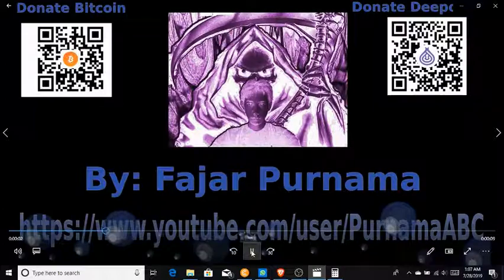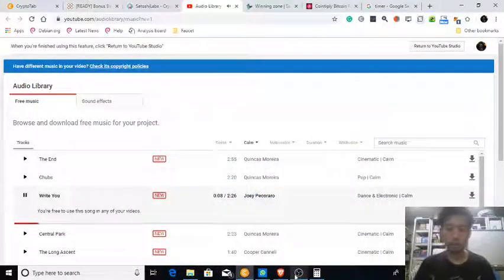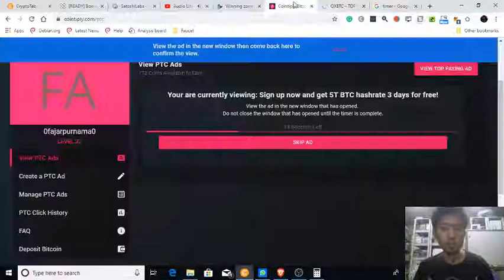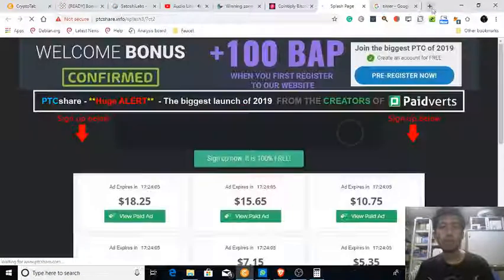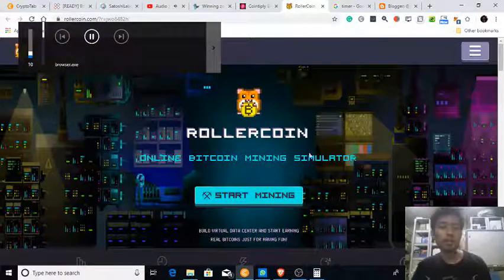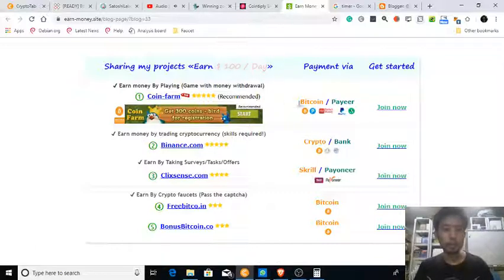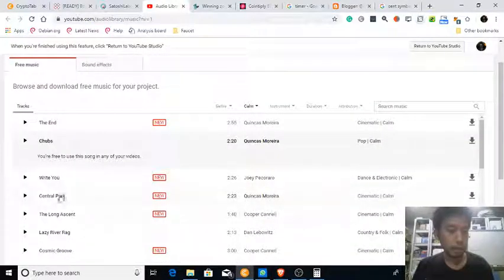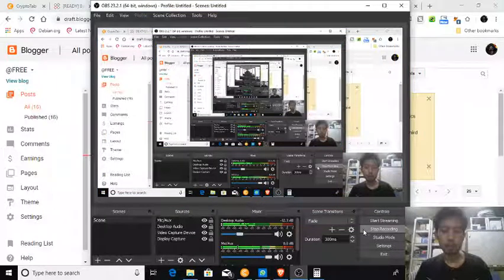Is Cryptocurrency Faucet Worth our Time? Cointiply PTC Ads 2¢ in 9mins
Here I tried PTC Ads of where I have to see ads at average of 6 seconds for 0.10. I measured the time I took in finishing the available advertisements. These ads are actually interesting, you can also put yours. Now it's up to you to decide whether it's worth your time or not.